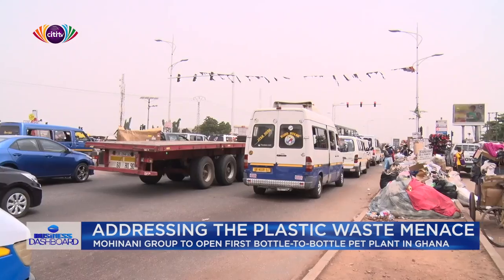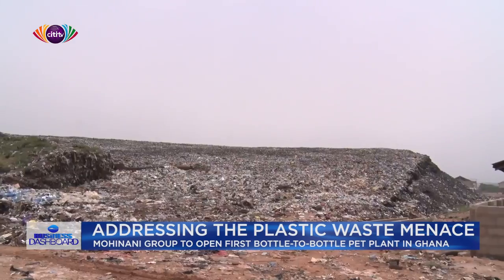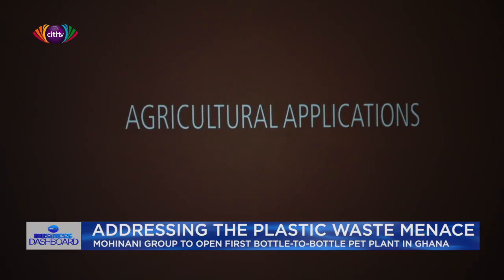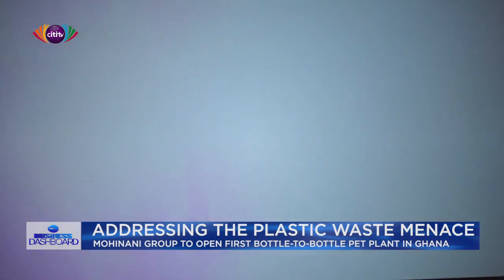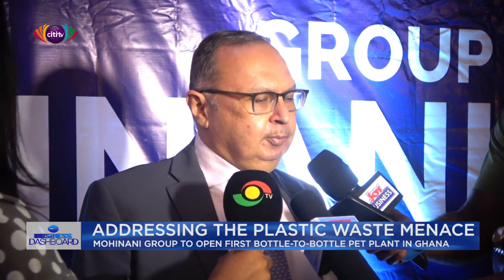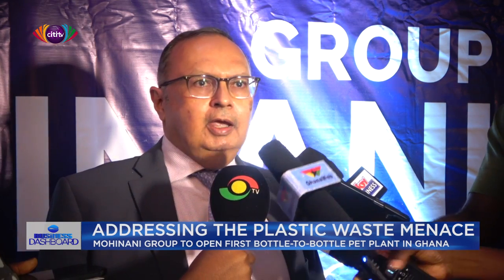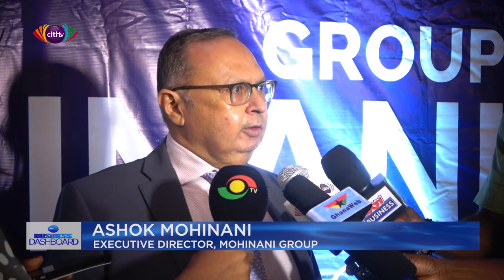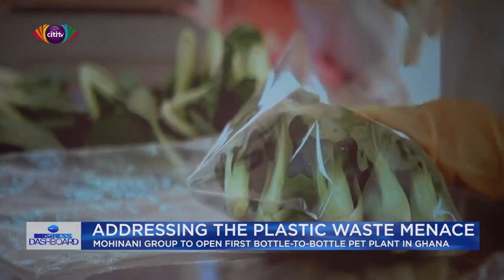Mohinani Group to open first bottle-to-bottle pet plant in Ghana | Business Dashboard